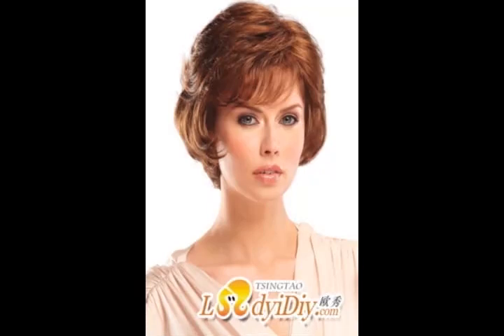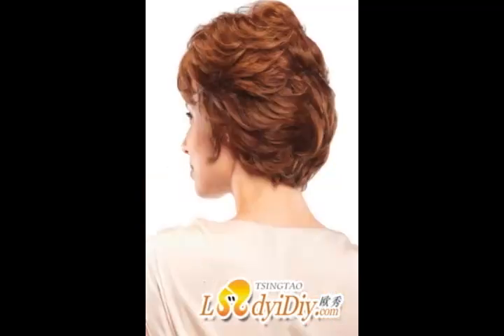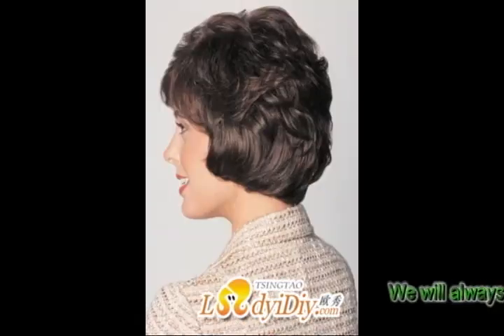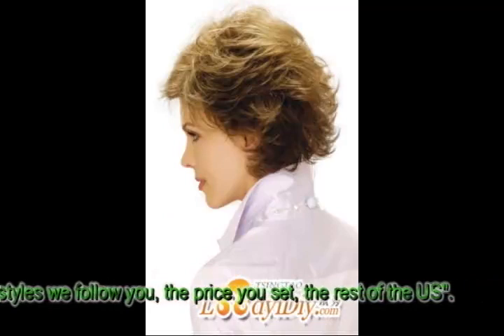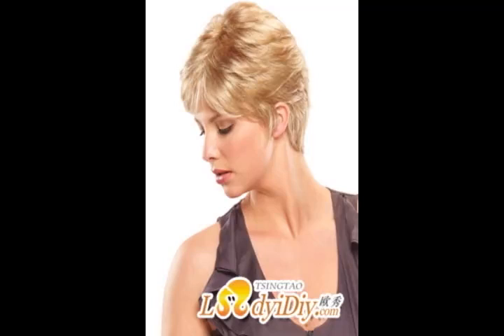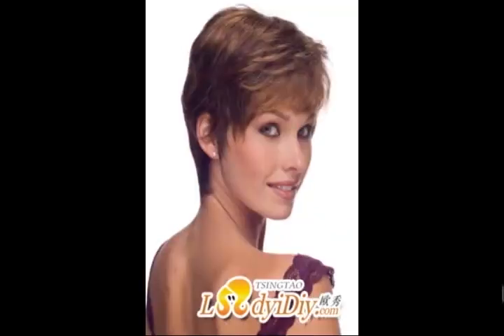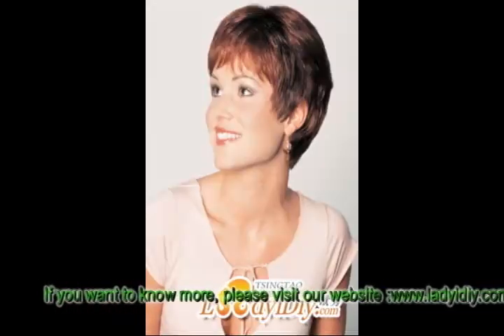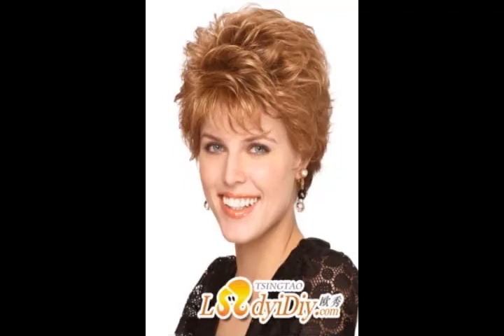1 11Ladyidiy--Funny Error 11 Do not know the advantages of human hair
Ladyidiy has developed the C2B online shopping platform to adapt to the "Full custom".high-end handmade luxury wigs.High quality,meet the demands of those fashion ladies.